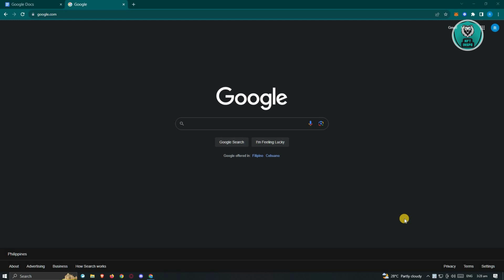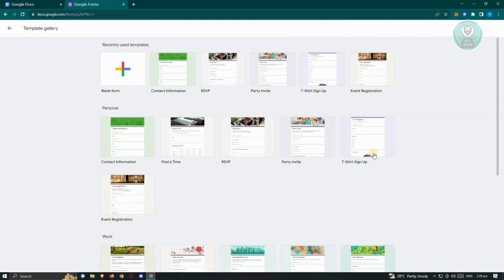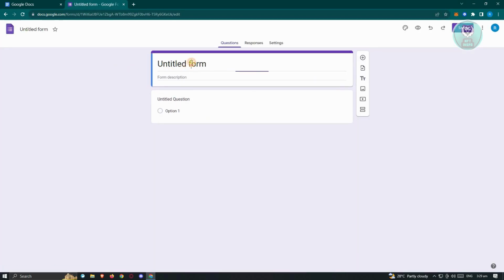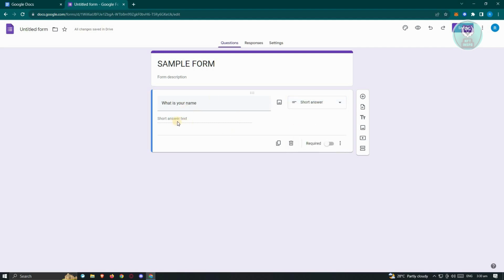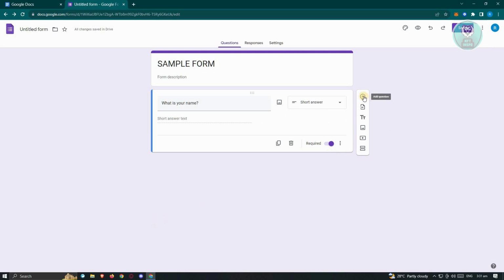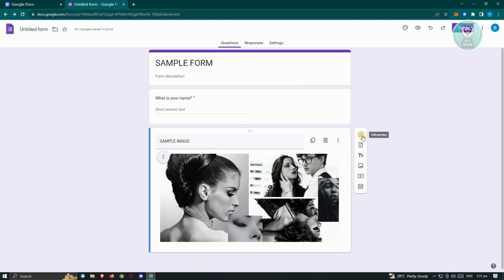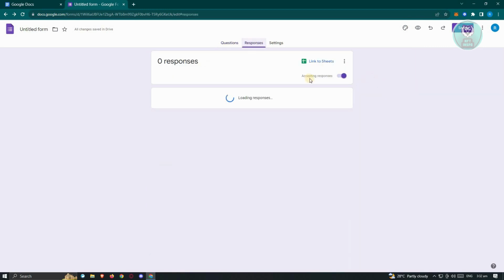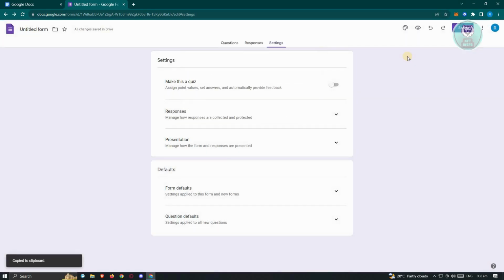How To Create Google Form Survey Questionnaire | Step By Step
Creating a survey questionnaire on Google Form is a made easy with this step by step guide.